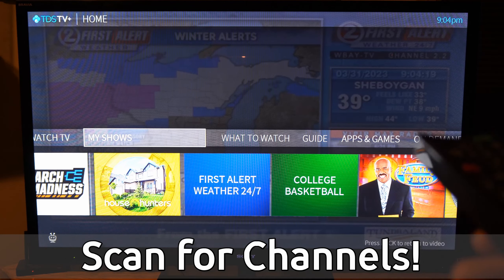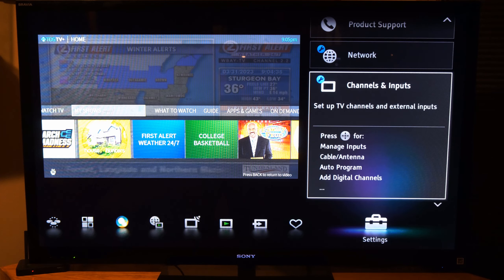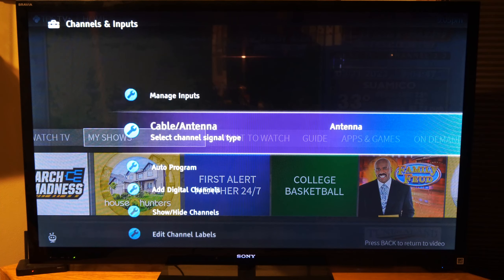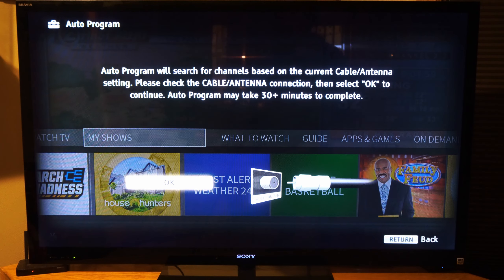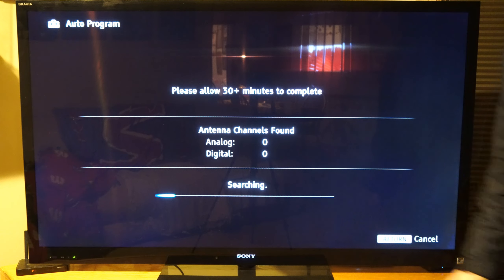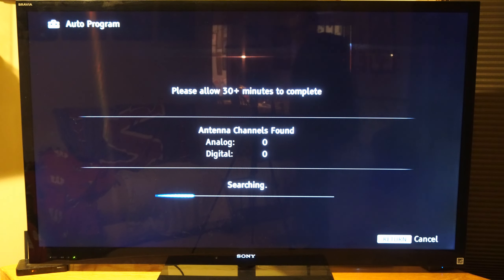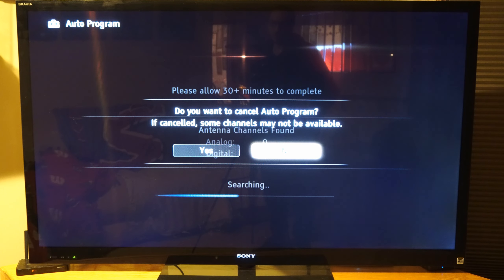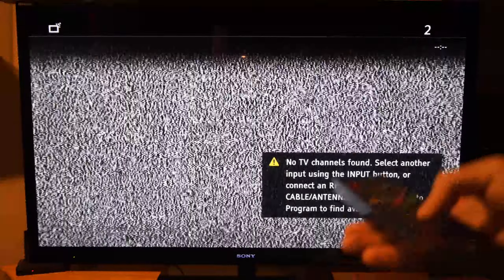How to Scan for Channels on Old Sony Bravia TV (Cable or Antenna Air)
Do you want to know how to scan for channels on Old Sony Bravia TV! To do this go to settings, and then go to channels and inputs! Then select whether or not you want to scan for air antenna channels or cables! Then select auto programs and it will scan for channels!